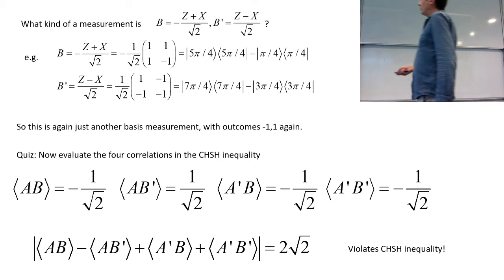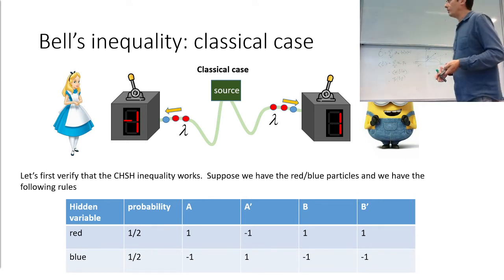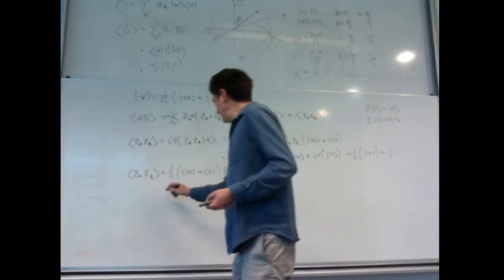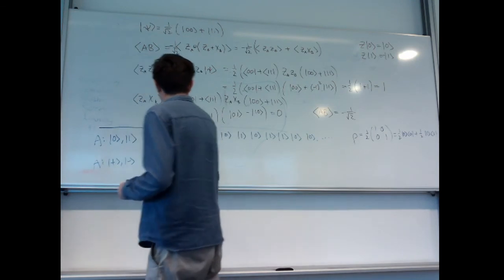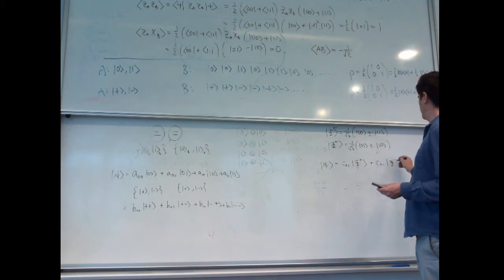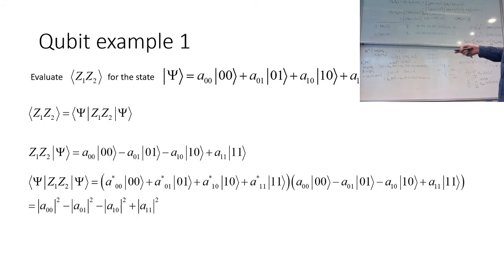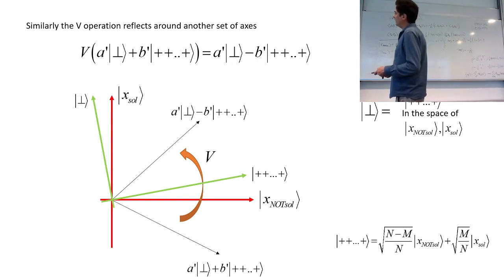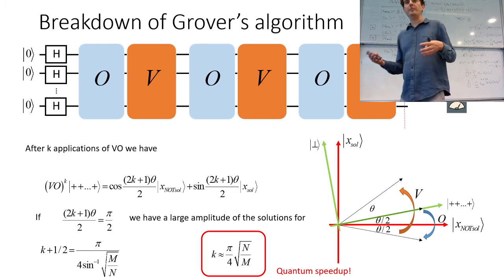L27 Revision : Introduction to quantum computing course 2021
Lecture by Tim Byrnes at NYU Shanghai on Introduction to quantum information and quantum computing.  May 13, 2021

Topics covered:
We revise the latter part of the course prior to the final exam.  Revision topics: 1) Bell measurements and how this works with CHSH inequality; 2) Composite systems and measurements; 3) Deutsch's algorithm; 4) Grover's algorithm and subspace argument on why it works.